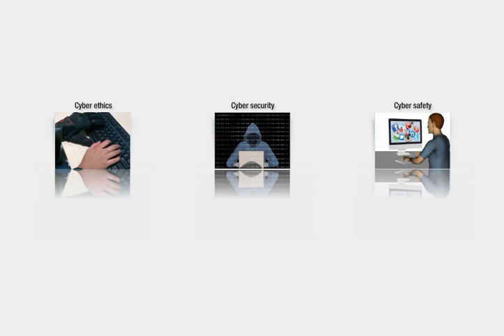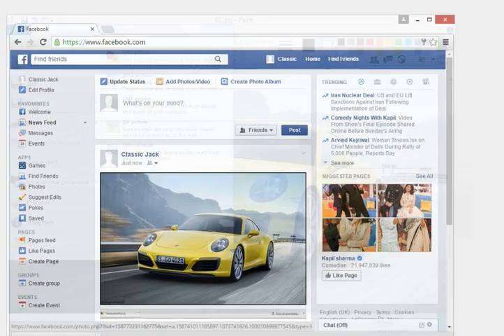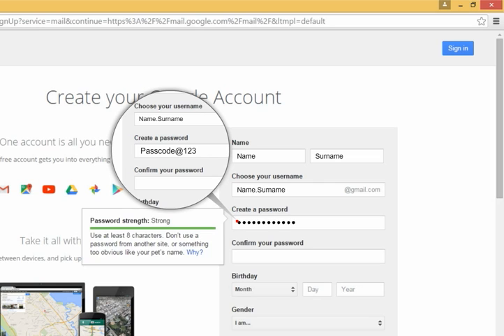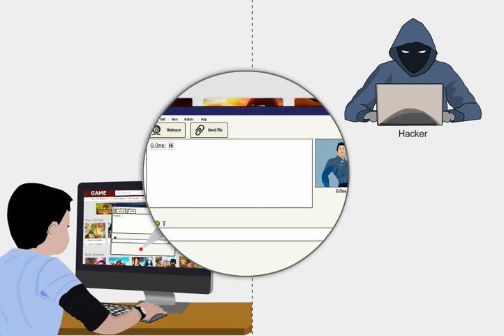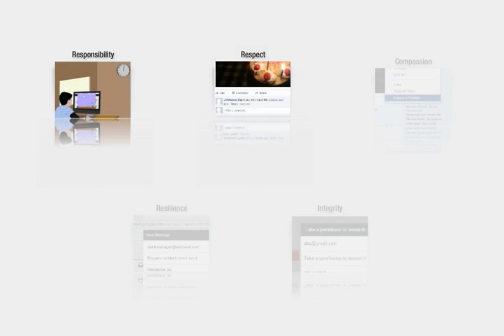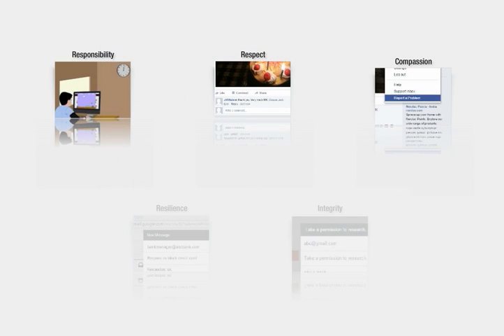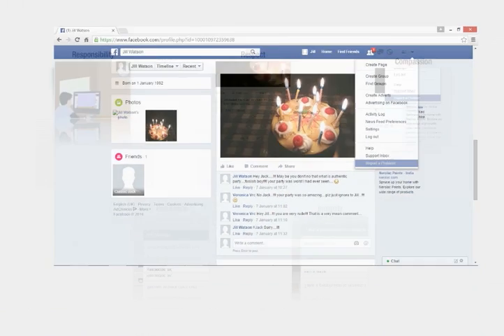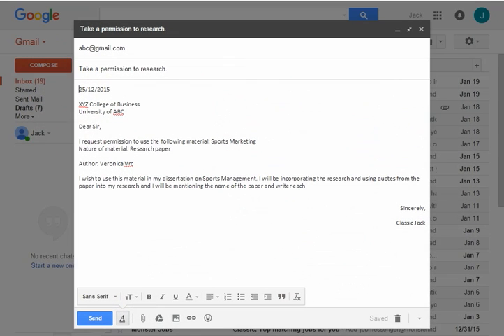Basics of Cyber Security & Cyber Wellness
At the end of Cyber Wellness & Security Course user will be able to understand Cyber Wellness & its values, threats of Cyber Security and Safety to Social Media – Knowledge Podium Systems